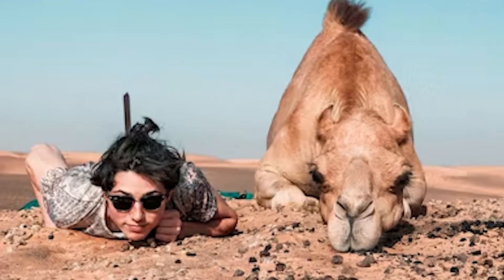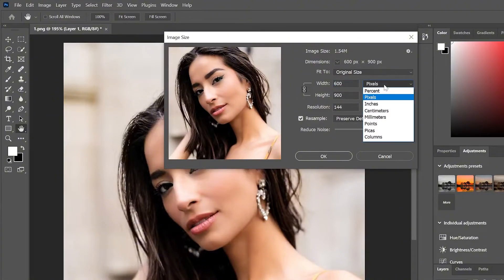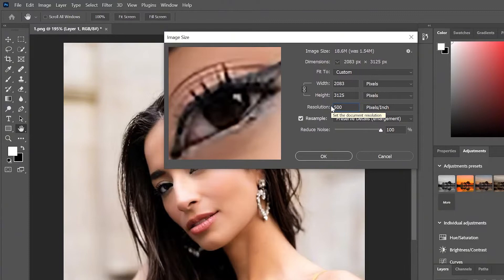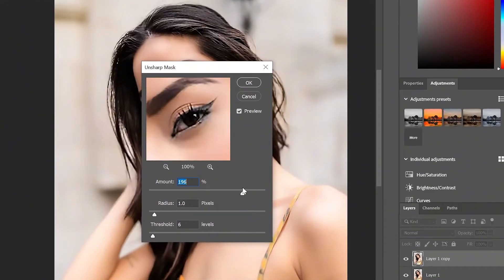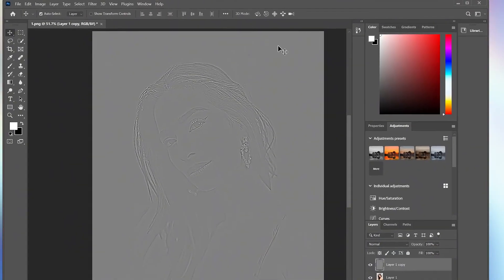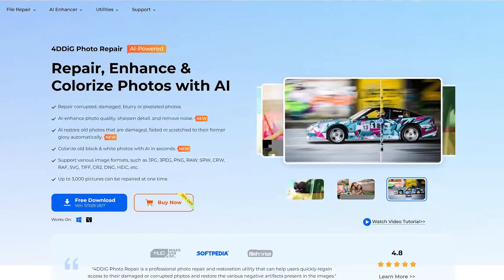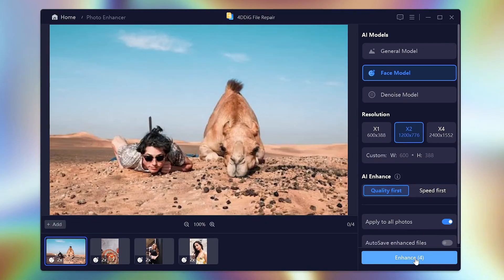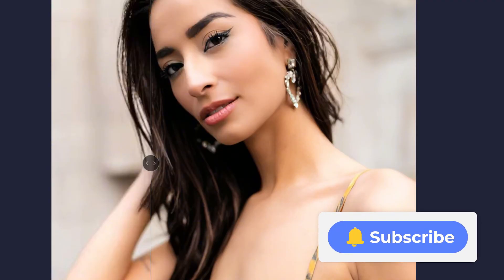How to Enhance Photo Quality in Photoshop [Quick Guide]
With the tip in this video,you can easily have the quality of convert your favorite photos to a high resolution image and get rid of that pixelated.
Learn how to improve image quality in Photoshop in this video.

📌Timestamps:
00:00 Intro
00:15 How to Improve Image Quality in Photoshop
00:25 Improve mage Resolution
01:19 Sharpen The Image
01:44 Add Image Filters
02:27 Enhance Photo Quality With AI

📋 What You’ll Learn​​:
1️⃣ ​​Manual Photoshop Method​​:
​​Increase Resolution​​ (Image Size - Set Resolution to 300-500 PPI - Preserve Details 2.0).
​​Sharpen with Unsharp Mask & High Pass Filter​​ (Layer Blending - Overlay Mode).
2️⃣ ​​AI-Powered Enhancement with 4DDiG Photo Repair​​:
Upscale images to ​​4K/8K resolution​​ in one click.
Fix blurry photos while preserving details using ​​Face Model AI​​.

Photoshop Manual Fix​​:
​​Step 1​​: Open Image - Image Size, set resolution to 300-500 PPI with ​​Preserve Details 2.0​​ to minimize noise.
​​Step 2​​: Duplicate the layer (Ctrl+J) and apply ​​Unsharp Mask​​ (Filter - Sharpen) to enhance edges.
​​Step 3​​: Add ​​High Pass Filter​​ (Filter - Other - High Pass), adjust radius for detail visibility, and set blending mode to ​​Overlay​​.
​​AI Magic with 4DDiG Photo Repair​​:
​​Step 1​​: Import images into 4DDiG, select ​​AI Enhancer - Photo Enhancer​​.
​​Step 2​​: Choose ​​Face Model​​ for portraits or ​​General Model​​ for landscapes.
​​Step 3​​: Upscale to 4K/8K resolution and export in seconds.

Music | Boo by Declan DP